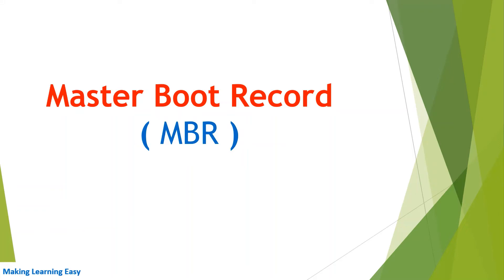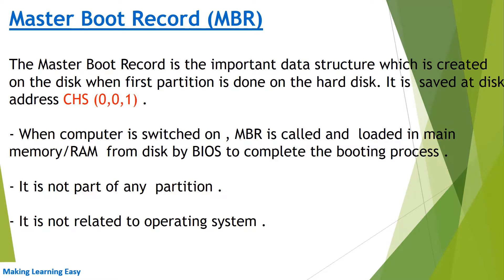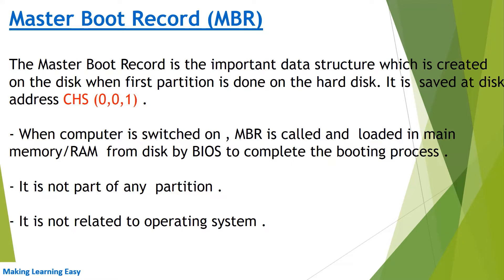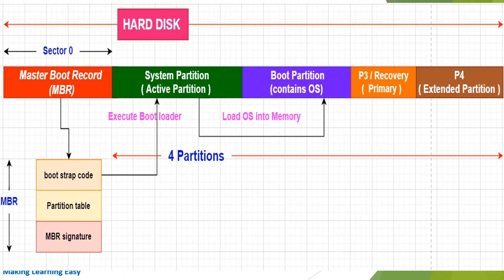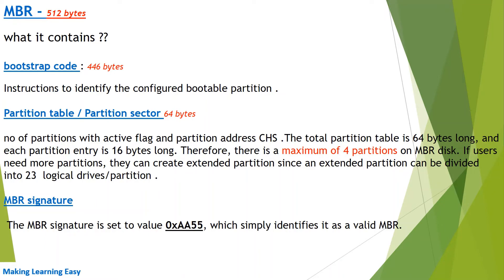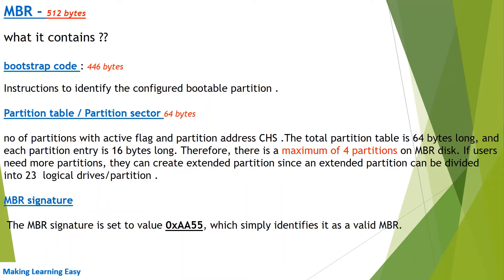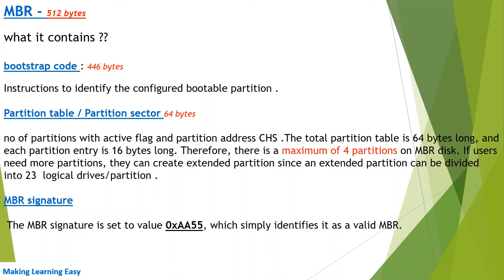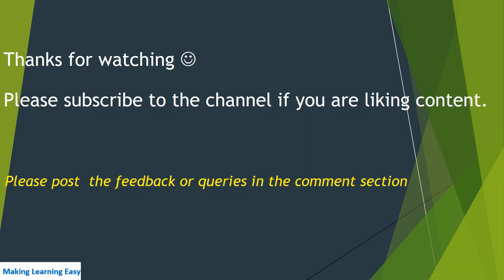Master Boot Record in detail | parts of MBR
master boot record
MBR
partition table
booting
bios
MBR signature
parts of MBR
MBR bootstrap code
MBR size
MBR address